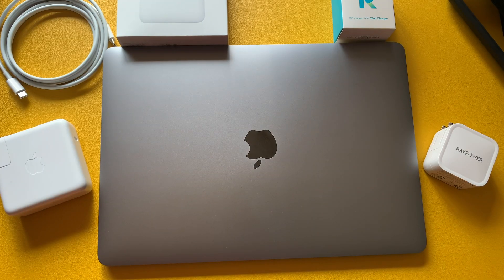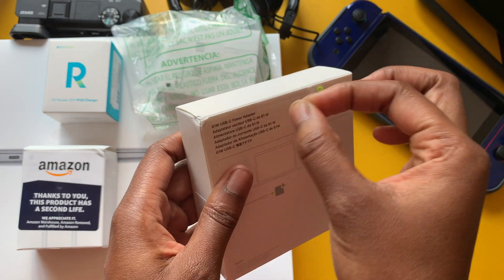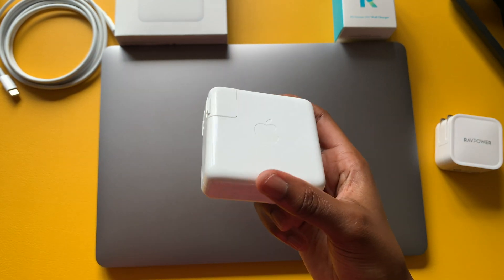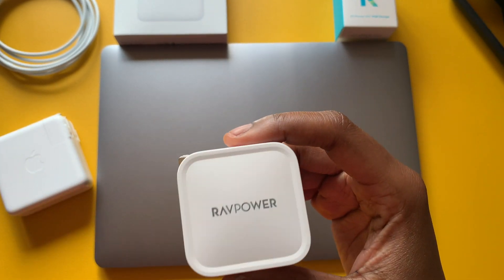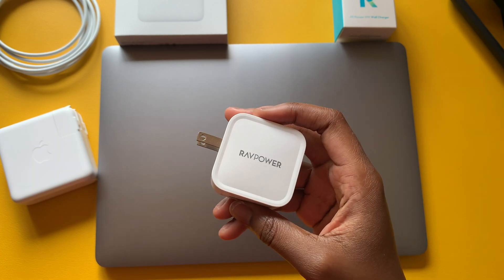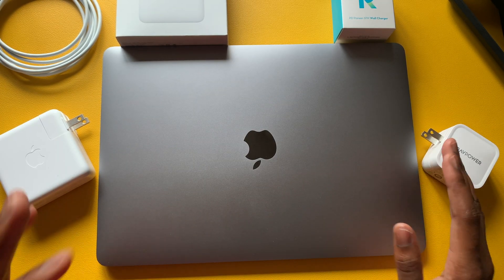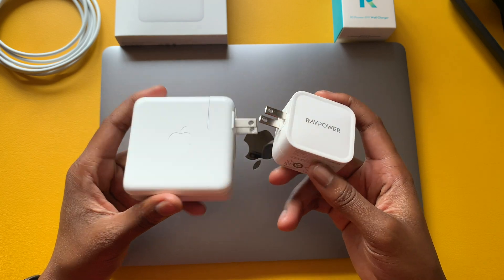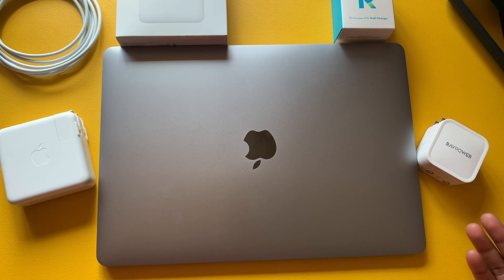Testing Apple & RavPower 61-watt USB C Power Adapters | Is Apple's Power Adapter Worth The Price?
In today's video, I tested Apple's 61-watt and RavPower's 61-watt USB C power adapters. I like doing these tests to see what are the advantages and disadvantages of like items. Prices and links are below. Currently, RavPower is unavailable. Hopefully, you're able to find this one in stock with a different retailer at an affordable price. I hope this video was very helpful as I tried to provide the most reliable information!

Apple 61-watt Power Adapter (Amazon) $69
RavPower 61-watt Power Adapter (Amazon) $30 - Unavailable

I Bought the MacBook Air M1... Do I Really Need The Upcoming M1X MacBook Pro? (Thoughts & Unboxing)

Stay safe! 🌎✊🏾✌🏾